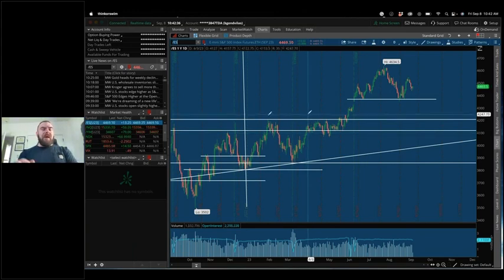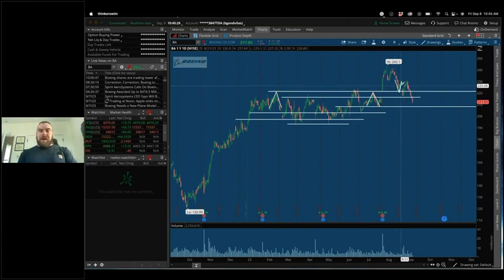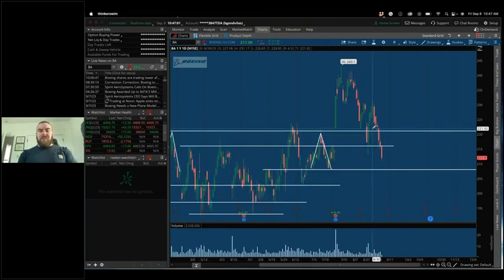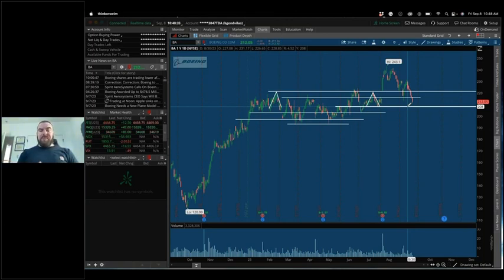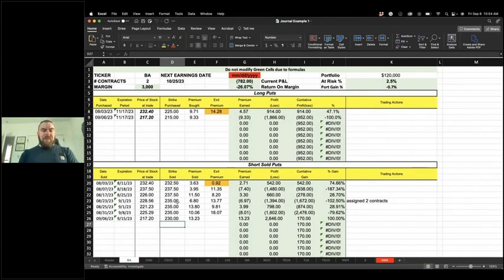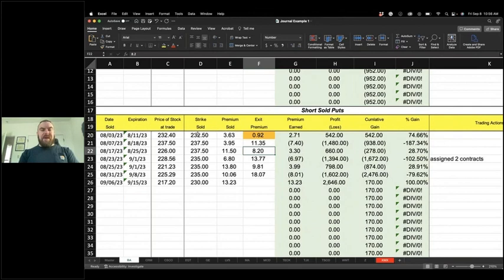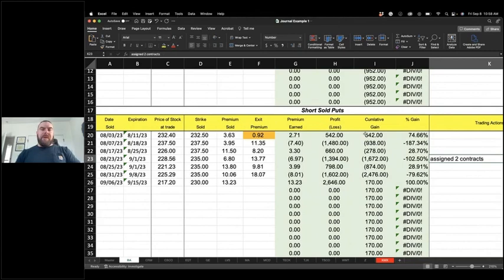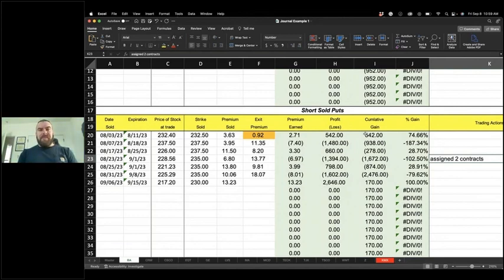Mastering the Money Press: A Trading Strategy for Stock Market Resilience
In this video, Mentor Brandon dives deep into the fascinating world of the Money Press trading strategy.

The Money Press is not your typical week-to-week trading approach; it's a longer-term game, spanning 3 to 4 months. He'll discuss how to navigate the highs and lows of stock movements and the art of adjusting the short positions by moving them to the next week.

We're here to help!

The information provided in this video is for informational and educational purposes only, and should not be interpreted as financial advice or investment recommendations. Investing in the stock market carries inherent risks, including the potential loss of your investment. Past performance is not indicative of future results. Your use of this website signifies your understanding and acceptance of these risks and terms.